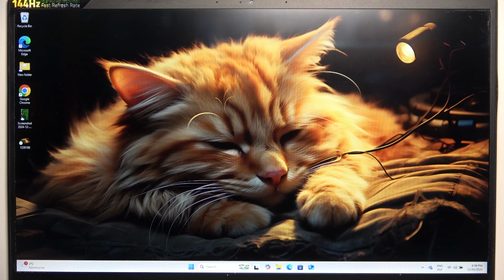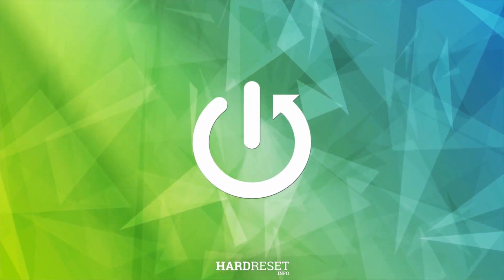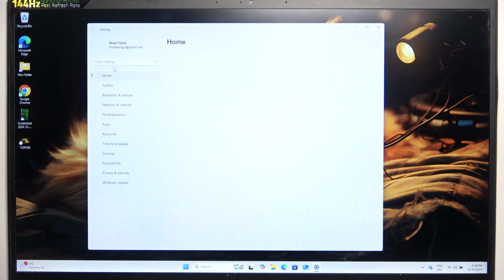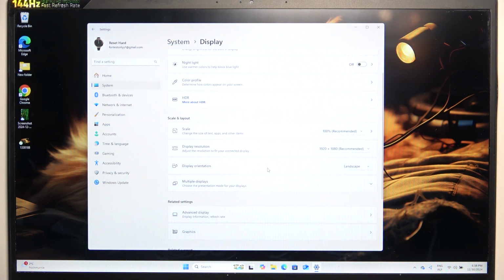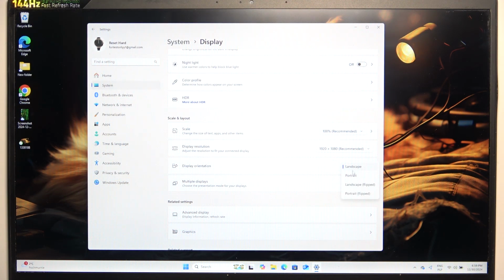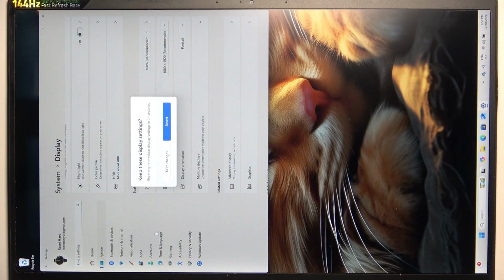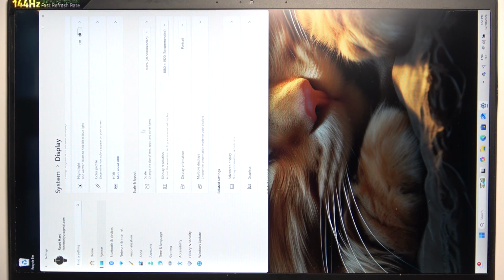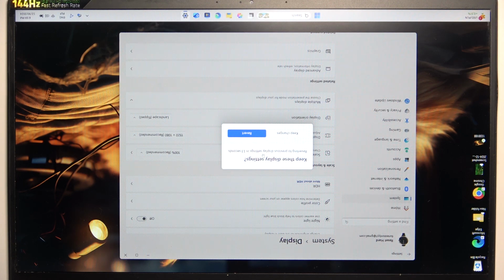How to Change Display Orientation on RAZER BLADE 15 – Display Settings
Want to switch up your screen view on the RAZER BLADE 15? This video will teach you how to effortlessly change the display orientation to fit your needs. Whether you're looking to rotate your screen for a different perspective or need it in portrait mode for specific tasks, we've got all the tips and tricks. So with just a few simple steps, you'll master this quick adjustment and make your laptop experience even more versatile.

How to change screen orientation on RAZER BLADE 15? How to rotate the display on RAZER BLADE 15? How to flip screen on RAZER BLADE 15 Windows? How to adjust screen orientation on RAZER BLADE 15 laptop?